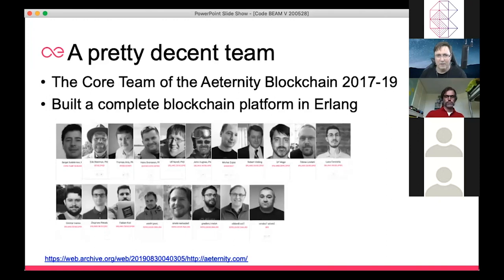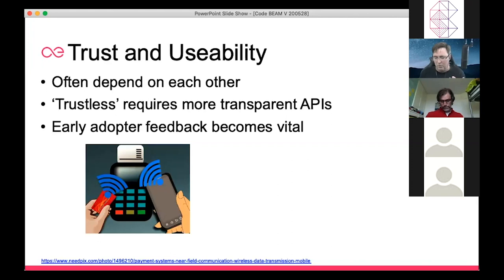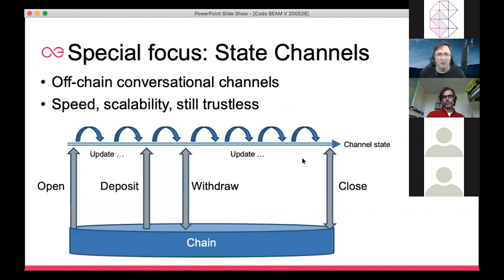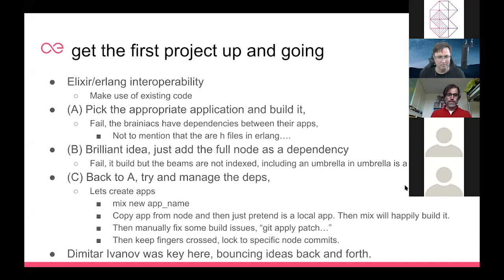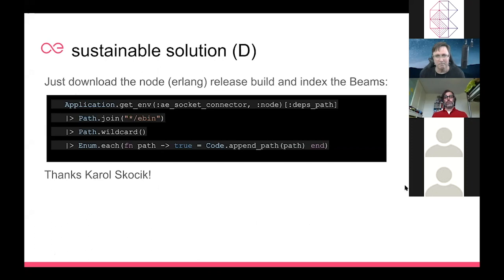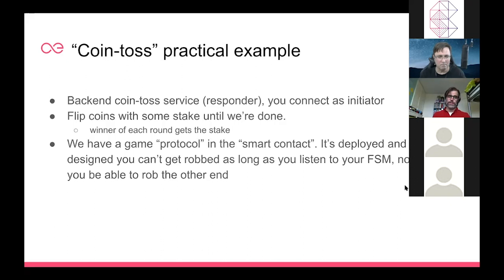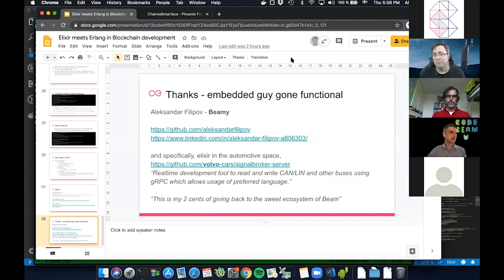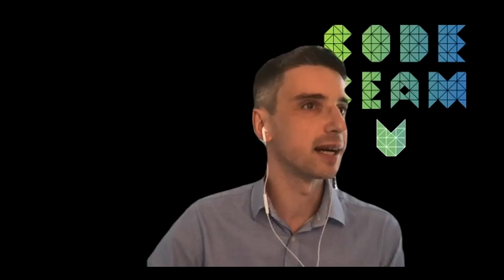Elixir meets Erlang in Blockchain development - Ulf Wiger, Aleksandar Filipov | Code BEAM V 2020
ELIXIR MEETS ERLANG IN BLOCKCHAIN DEVELOPMENT
by Ulf Wiger

ABSTRACT
The Aeternity blockchain was developed in Erlang, by something of an All-Star team, and made a mark as one of the most productive development teams in the business. Unfortunately, Core development outpaced SDK and tool development by a fairly wide margin, and the core team found itself lacking direct user feedback. One approach to address this was to bring onboard a talented Elixir developer, Aleksandar Filipov, as a one-man prototyping team and virtual user to the State Channels team. In this talk, we will describe the reasons for augmenting an Erlang project with Elixir, and present some of the results.

THE SPEAKER - ULF WIGER

Ulf Wiger has been using Erlang since 1992, bought the first-ever commercial license in 1993 and has been a full-time Erlang dev since 1996. While at Ericsson, he became something of an Erlang ambassador, speaking about the AXD 301 ATM Switch/Media Gateway and about how Erlang works in large industrial projects. After leaving Ericsson, Ulf joined Erlang Solutions as CTO. He then entered the Connected Device market first via the startup Feuerlabs, then as a freelance contractor to Jaguar Land Rover, and Lead Developer of GENIVI’s Remote Vehicle Interaction component. Ulf joined the Aeternity Core Team in 2017 and is now busy exploring and developing blockchain technology. In the Open Source arena, Ulf is perhaps best known for components like Gproc, Jobs, and Exometer. In his spare time, Ulf doubles as an opera singer and dabbles in politics.

THE SPEAKER - ALEKSANDAR FILIPOV
Embedded programmer gone functional

Aleksandar has been all over, going from real time embedded OS:e where he worked with hardware and matching OpenGL ES drivers all the way to automotive electrical systems and also a few years with end user apps including android apps for banking. Today heâ€™s a big fan of functional programming, and is a driver for the eternityâ€™s â€œchannel servicesâ€ which is a reference framework showcasing aeternityâ€™s unique state channels. He's also an fp evangelist in the automotive space where he maintains Signalbroker.

CODE SYNC & CODE BEAM V 2020